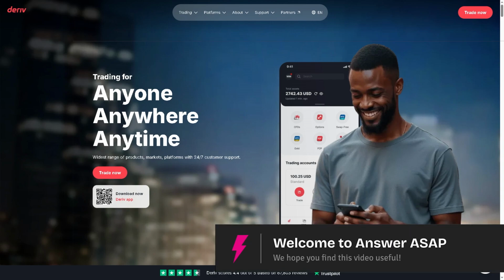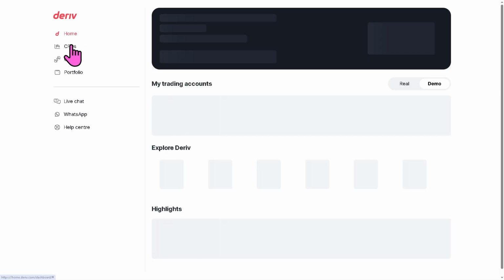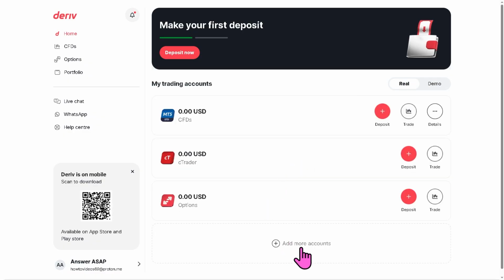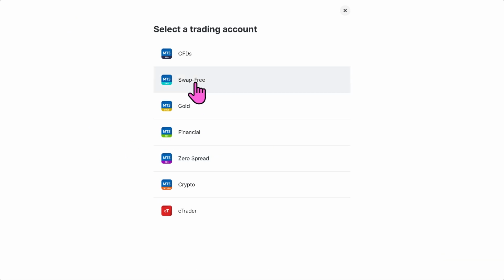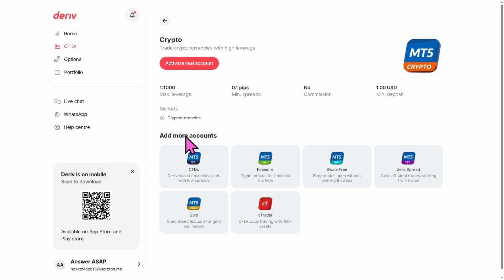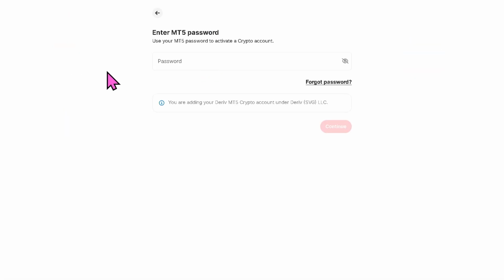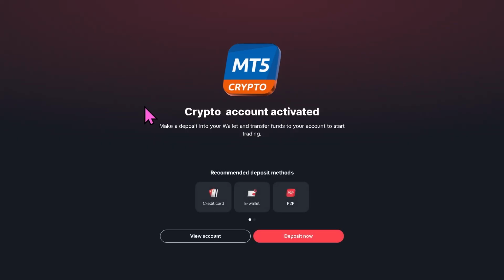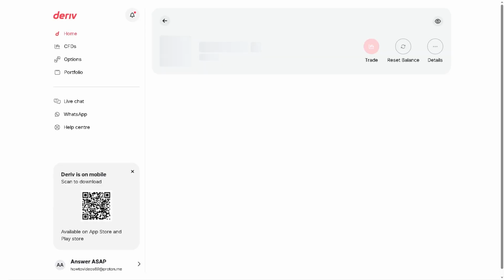How to CREATE a DERIV MT5 REAL ACCOUNT (Step by Step) 2026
This video walks you through the process of setting up a real trading account on Deriv MT5, ensuring you're ready to start trading with ease. Please consider liking the video and letting us know if you have any comments, ideas or questions, we really appreciate any feedback! We have plenty of other tutorials on our channel so come and see if we can help you with anything else :)